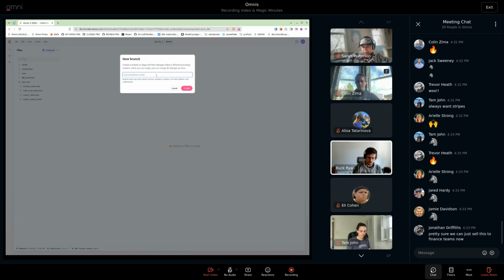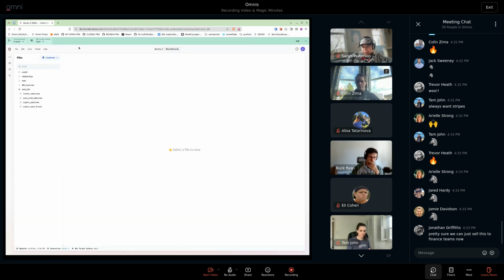2024-04-26 Dynamic dbt Warehouses (Supplementing Dynamic Schemas)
Ability to not only toggle dbt schemas, but dbt warehouses as well (in branch mode), opening up much simpler dbt development workflows via the UI